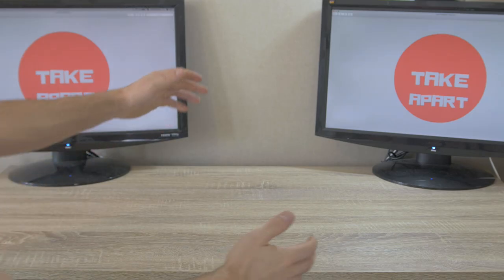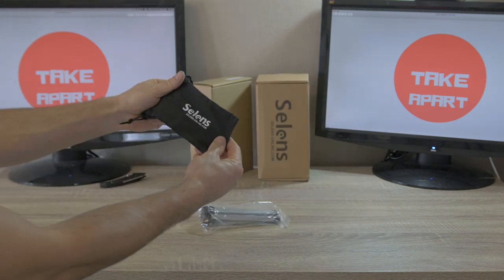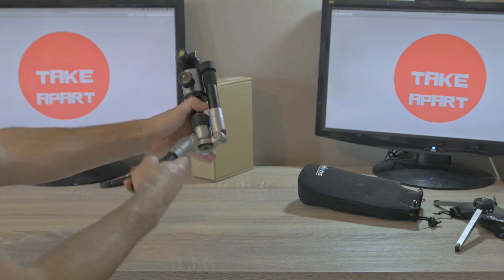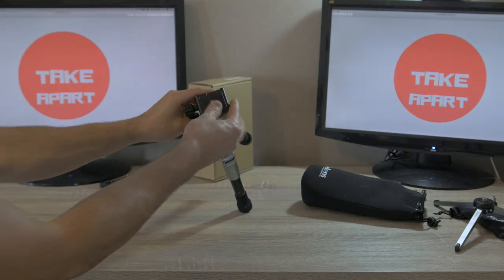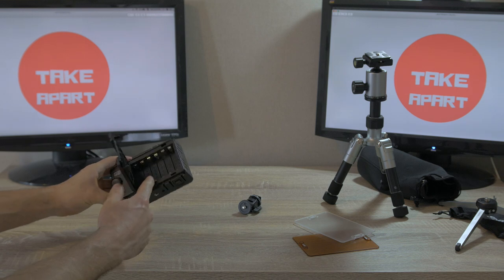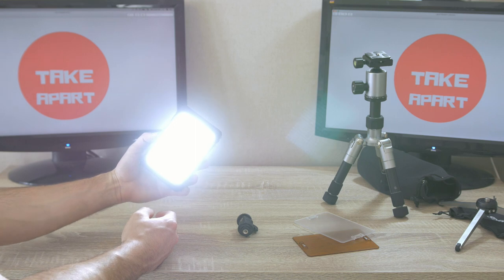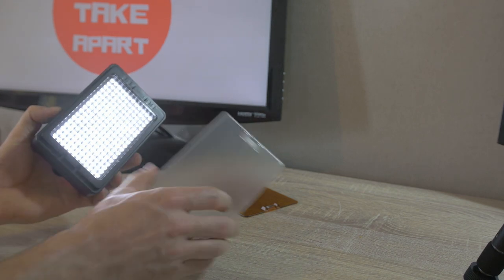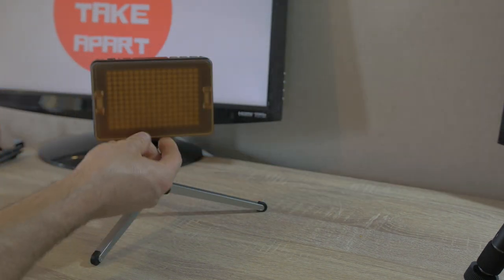Selens Online unboxing | mini Tripods | LED Light | Selens camera accessories | 4K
and I Unbox it all huge thanks to Selens Online for all those camera accessories!

LED ring:

33" umbrella:

magnetic dif.:

BTC :
19PJUJFmuDWYdW321mGn9qLUXaH5dnWPbj

ETH:
0xf2dcd9ad4ce2939ce2323e469c097008cbbd4ec3

ZEC:
t1WgUTwKYaQj4g2Rojsik4fqqmrUfpa8mcK